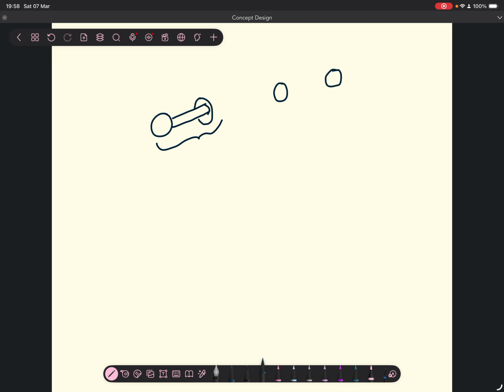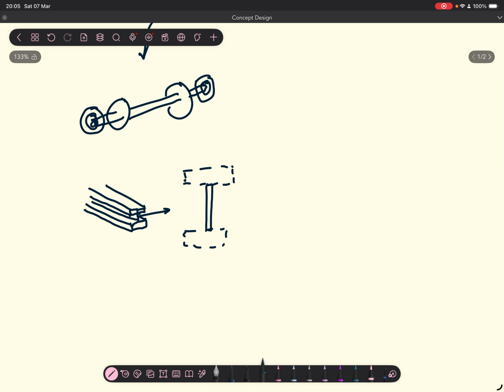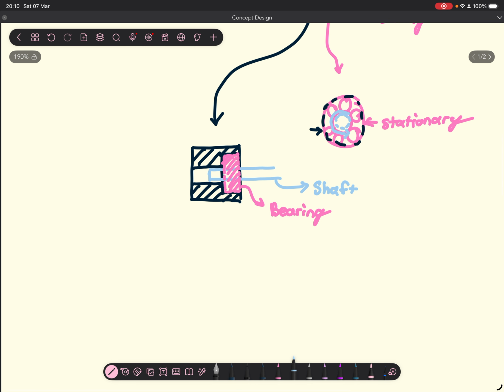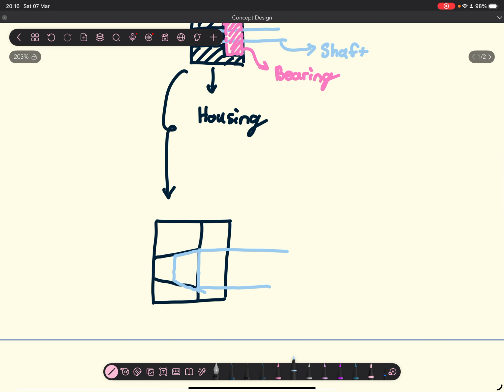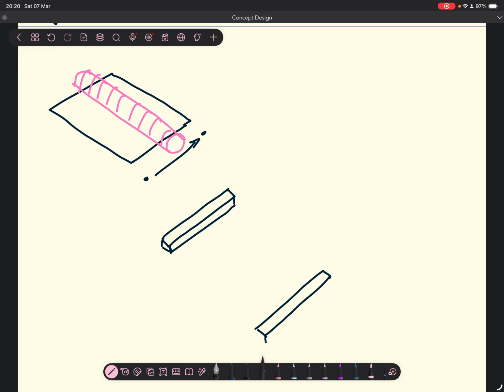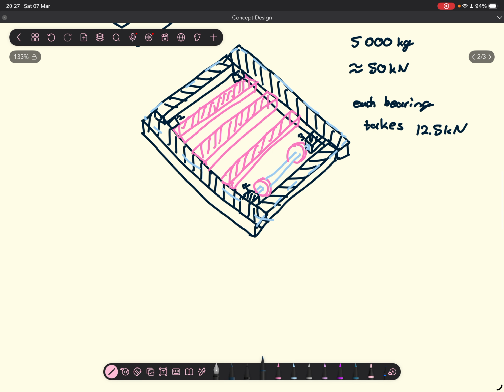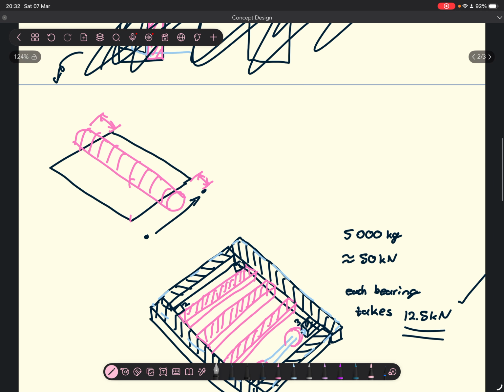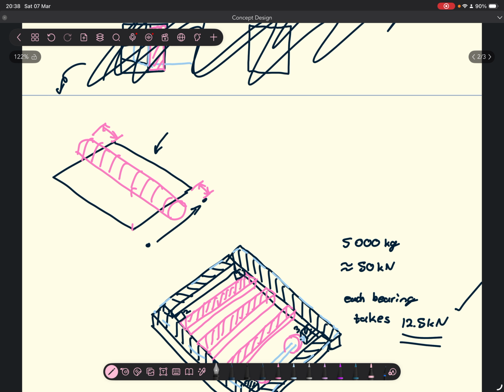MOW 312 | Tips On Concept Generation